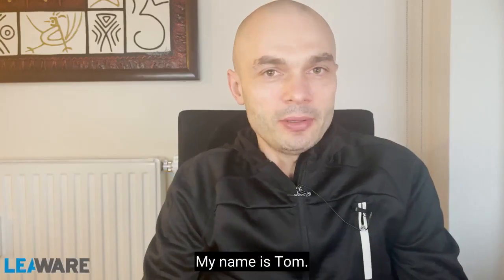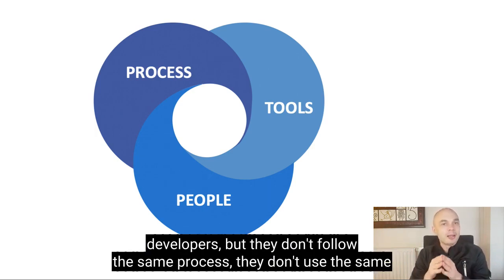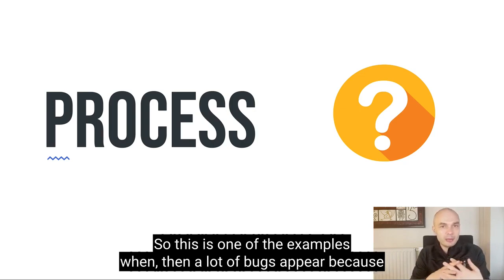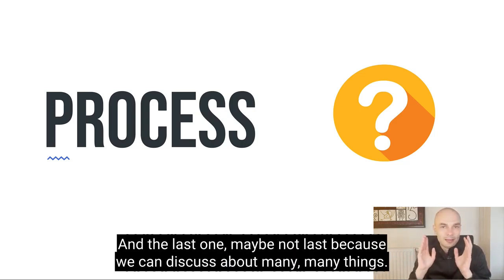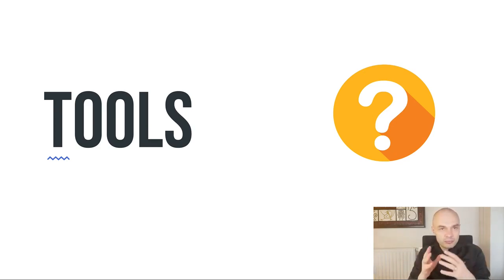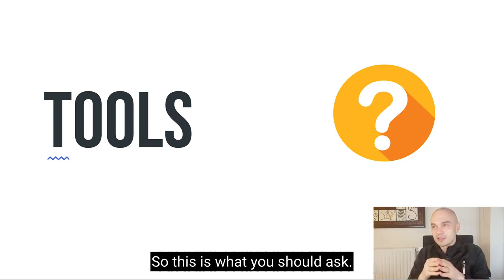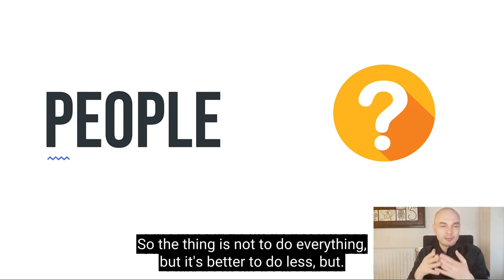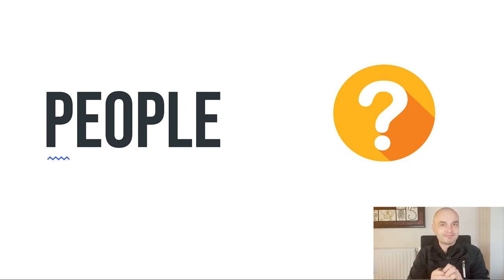Bugs in your application. How to deal with them?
In this episode, I am going to tell you about bugs in digital applications / products you create. The first version of your digital product is likely to be buggy - this is normal.
I will point out 3 areas where bugs may occur and give examples of these bugs in specific areas

Bugs areas: PROCESS, TOOLS, PEOPLE.

Types of bugs in individual areas:

➡️ PROCESS:
- No product versioning
- Lack of proper testing path - QA
- Failure to properly process bug reports

➡️ TOOLS:
- no agile methodologies implemented, such as TDD, Pair programming
- Lack of proper branch code management - no branching tool used

➡️ PEOPLE:
- Lack of appropriate competences in the team
- Bad architecture
-Insufficient resources
-large technological debt

Bugs in your application are one of the many challenges you will face when creating a digital product/ mobile app.
That is why I have prepared an e-book for you, thanks to which you can find out what are the most common problems with developing digital products! 🙂

Here are some interesting articles and videos:

➡️ If you have any questions, write in a comment! We will be happy to answer them!
➡️ If you want to talk with me - I, book a meeting at a time convenient for you here: ttps://